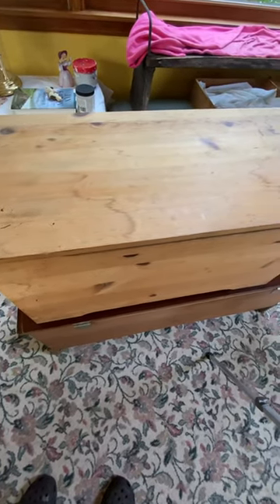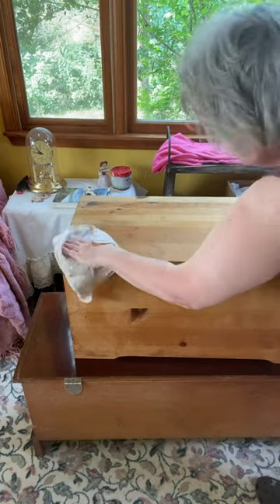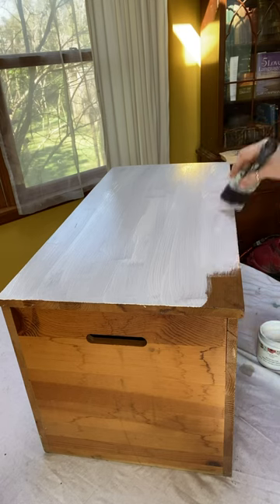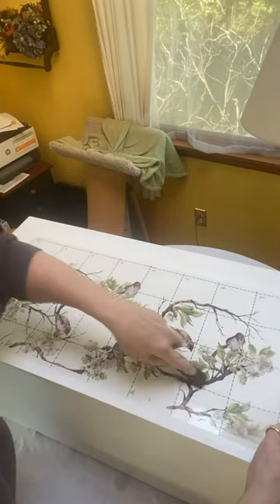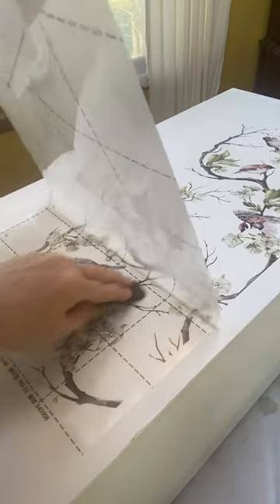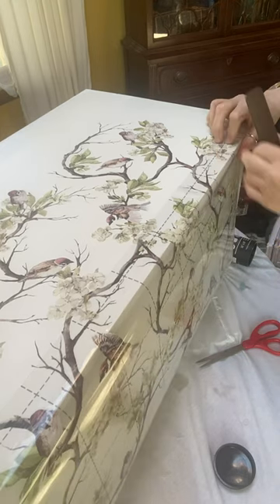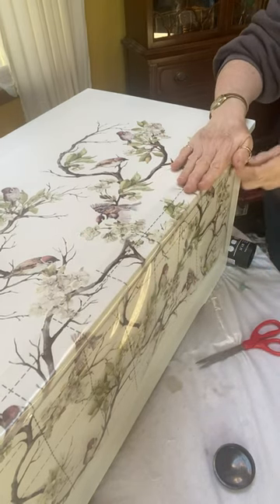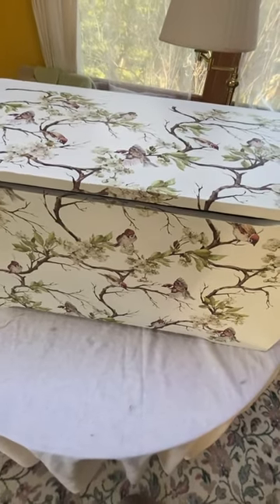FusionDIY -Video #18 - A raw wood toy box becomes a beautiful blanket chest!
In this video I’m taking a raw wood toy box that I picked up at a yard sale and transforming it to a work of art!

Products used:
Country Chic paint-color, Simplicity